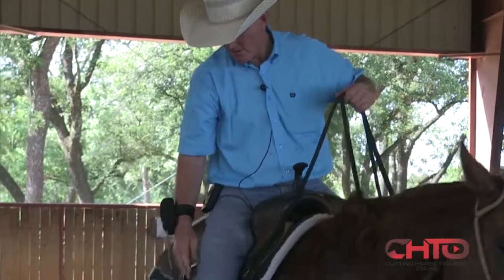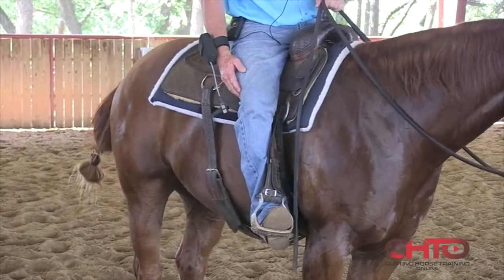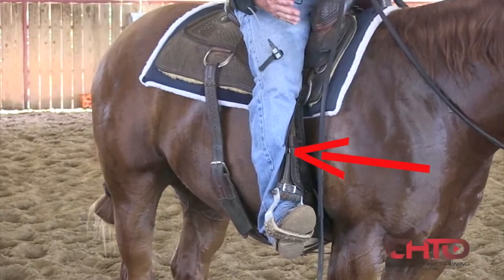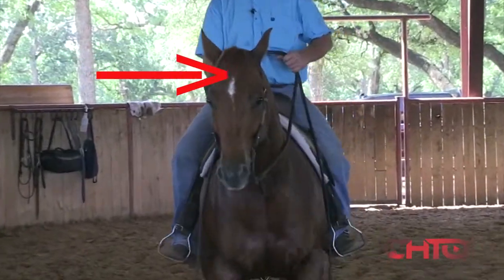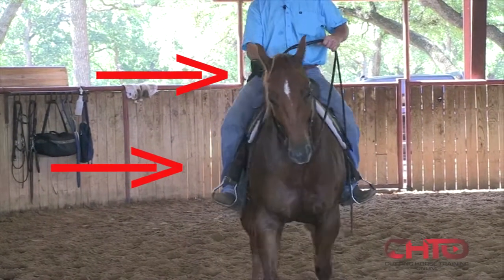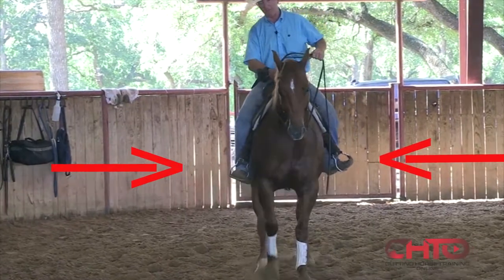How To Use Your Feet When Riding A Cutting Horse, With Winston Hansma!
Do you use your feet to control the horse? If the answer is yes, the next question is, are you using them effectively?
So we have three new videos this week featuring the renowned Winston Hansma who explains in detail exactly where, how and why he uses his feet and legs in the cutting pen.
It's empowering information to watch, study and practice!